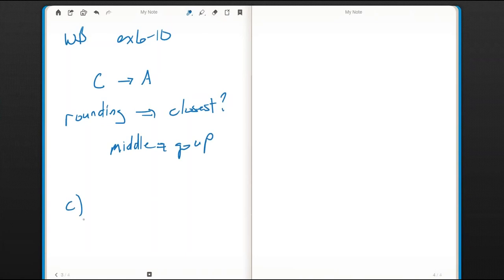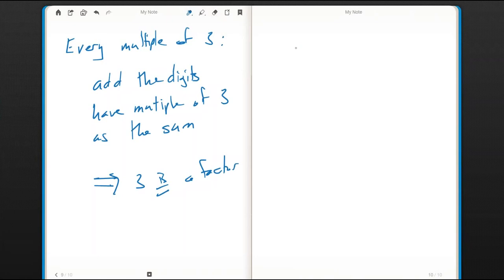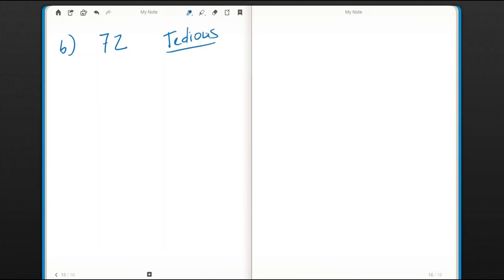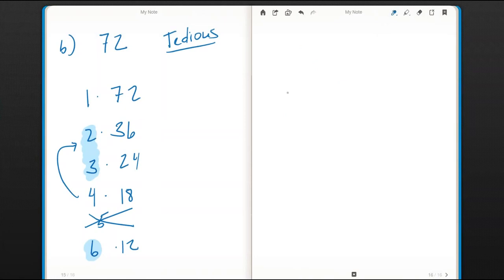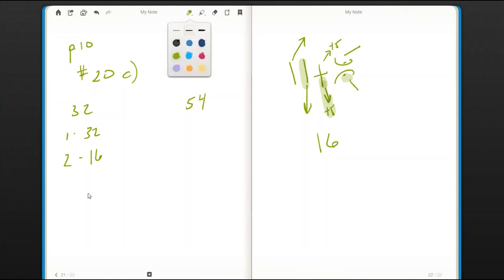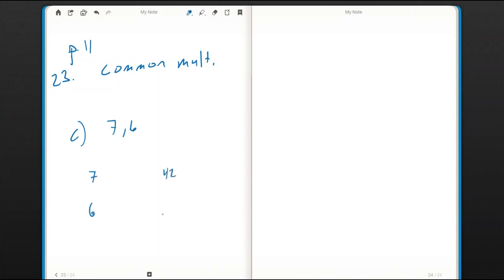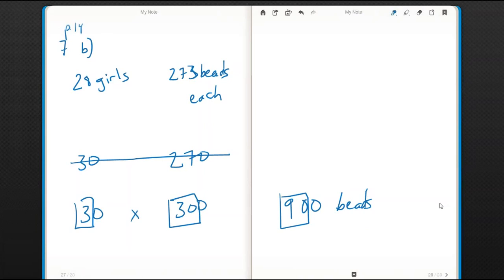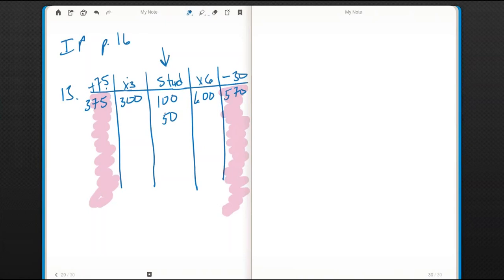PM4 Class Recording Week 2